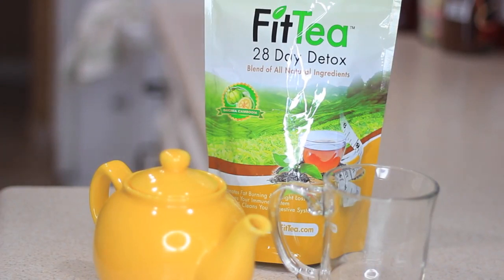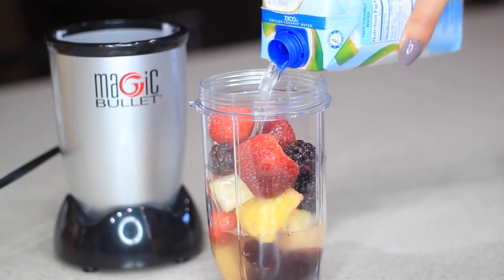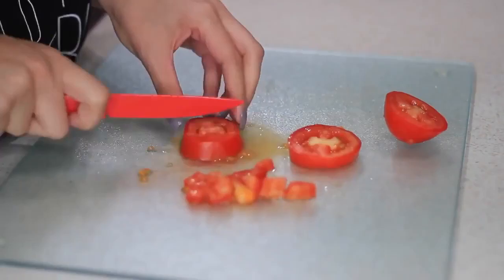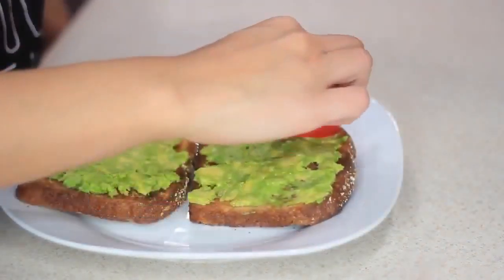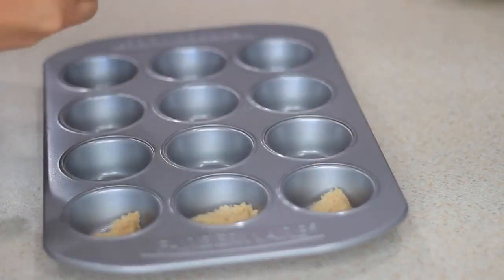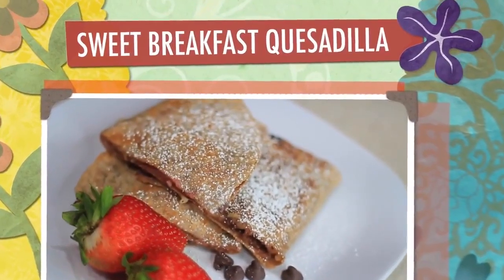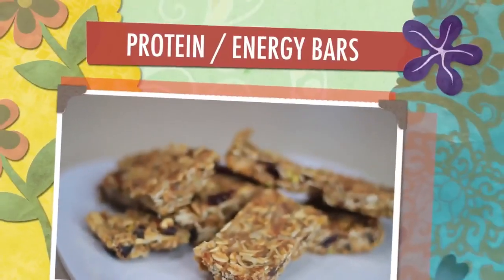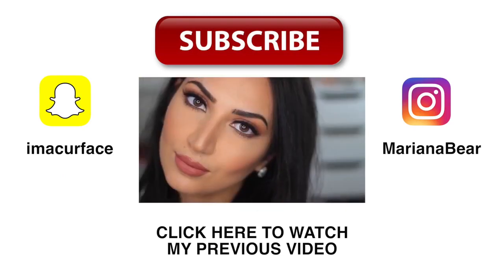7 Healthy Breakfast Ideas For The Entire Week lI Health Freak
7 Healthy Breakfast Ideas For The Entire Week By Health & Beauty with Nature Channel

DOWNLOAD Your Copy of FREE E-Book on Custom Keto Diet Plan or Low Carb Diet Plan, which Helps You Loss Weight without Having to Forgo Your Favorite Foods as well as without Having to Do Strenuous Workout,
Check out how the latest discovery of excess fat, unwanted weight gain, premature aging and diease could do to your body and how you could overcome them

Checkout how to easily cook Delicious Keto Diet Meals in a matter of minutes

If you are the original owner of the video and that you did not submit or give consent for use, I'd have received inaccurate permissions and would be glad to resolve this issue.